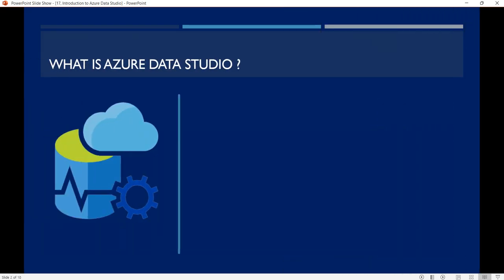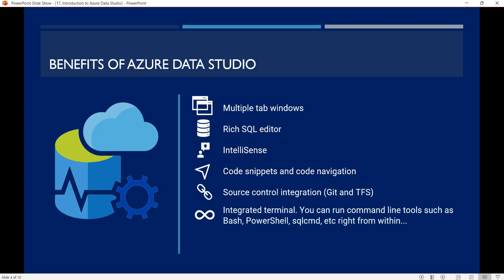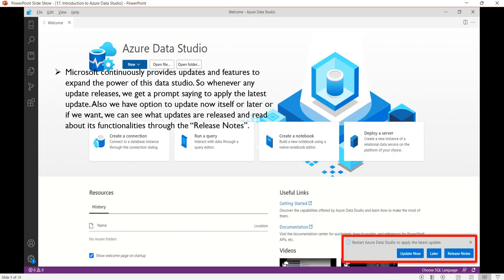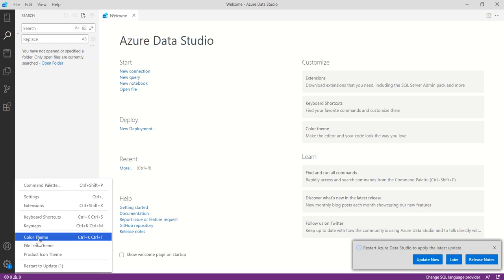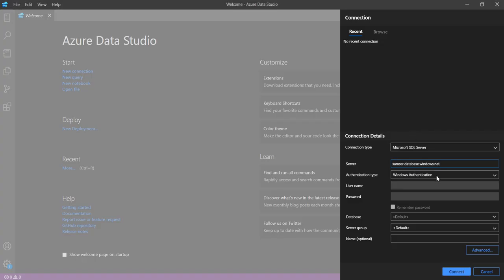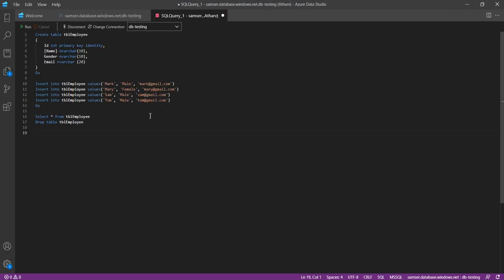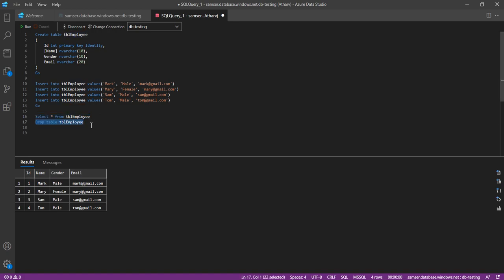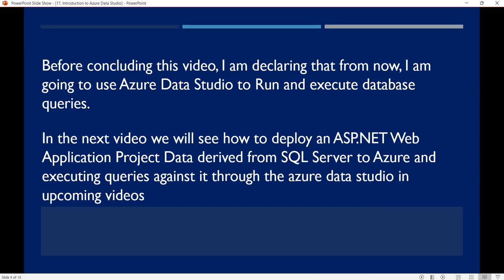Introduction to Azure Data Studio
Azure Data Studio is a cross-platform database tool for data professionals using on-premises and cloud data platforms on Windows, macOS, and Linux
Azure Data Studio offers a modern editor experience with IntelliSense, code snippets, source control integration, and an integrated terminal. It's engineered with the data platform user in mind, with built-in charting of query result sets and customizable dashboards.

We get azure data studio pre – installed by downloading the latest version of SQL Server Management Studio (2019)

In our previous video, we have downloaded Azure data Studio, so, for reference you can refer it out.

Benefits of Azure Data Studio :-
          1) Multiple tab windows
          2) Rich SQL editor
          3) IntelliSense
          4) Code snippets and code navigation
          5) Source control integration (Git and TFS)
          6) Integrated terminal. You can run command line tools such as Bash,                                      PowerShell, sqlcmd, etc right from within...
          7) Extensibility and extension authoring.

Features of Azure Data Studio :-
          1) Azure Data Studio is very user friendly.  A lot of support to this app can be obtained from various online sources, Microsoft being the main one.
          2) There are different extension available in Azure Data Studio to enjoy the experience. Each extension of Azure Data is fine – tuned and can work with a lot amount of data simultaneously.
          3) Microsoft continuously provides updates and features to expand the power of this data studio. So whenever any update releases, we get a prompt saying to apply the latest update. Also we have option to update now itself or later or if we want, we can see what updates are released and read about its functionalities through the “Release Notes”.
          5) We can also search for our projects in azure through the search functionality.
          6) We can also import documents in azure. For example, if we have a pre – done project in azure web experience, we can import it into data studio  and continue to work on it or execute it.
          7) There are whole bunch of settings to customise the layout of data studio. Speaking about the layout, if we change the layout into dark mode, it will almost look like Visual Studio Code.

Key points during creation of database in azure :-
          1) While creating the SQL Server, make sure to check the Authentication type as “ Use SQL Authentication “ as Azure Active Directory make remote connections complex.
          2) While creating the SQL Database, in the “Networking” blade, under the “Network connectivity” make sure to check the connectivity method as “Public endpoint” to allow remote connections
          3) Also check “Allow Azure services and resources to access this server” and “Add current client IP address” to allow your current specific machine to gain access to database

Of course, we are once again going to discuss this in our upcoming videos.

Before concluding this video, I am declaring that from now, I am going to use Azure Data Studio to Run and execute database queries.

In the next video we will see how to deploy an ASP.NET Web Application Project Data derived from SQL Server to Azure and executing queries against it through the azure data studio in upcoming videos